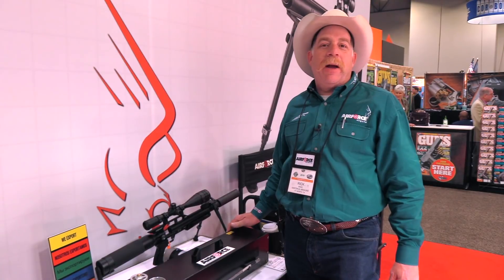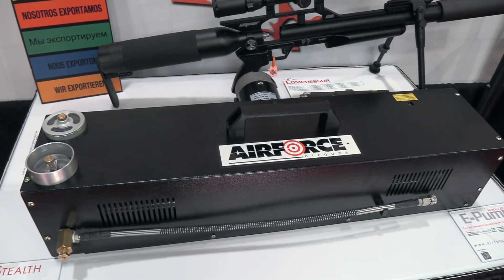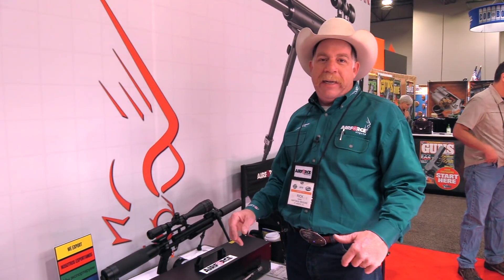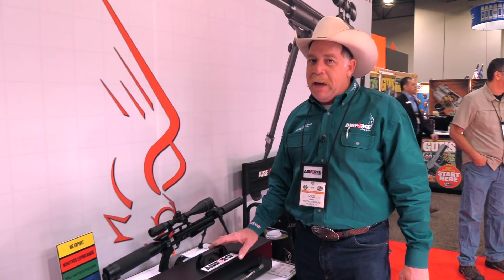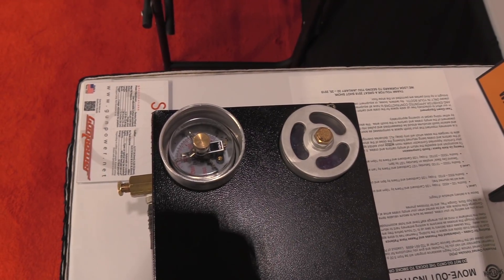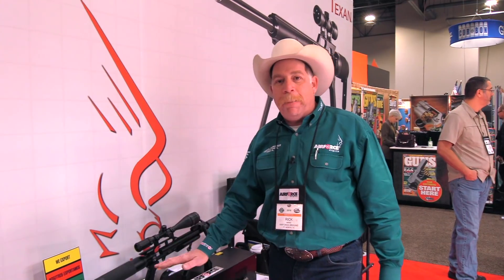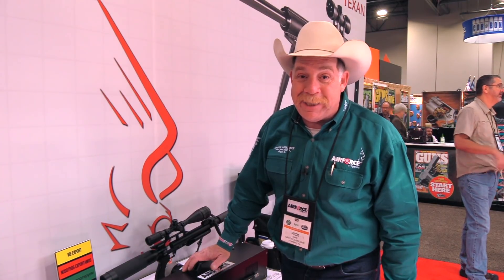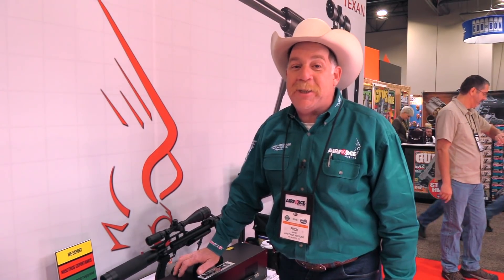Airforce Airguns E-Pump Air Comprssor 4500 psi Airgun Compressor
The Patented E-Pump™ air compressor is designed specifically for PCP airguns. This quiet, lightweight compressor is 4500 psi capable with a fully adjustable cut-off switch. The low current draw allows for 12vDC or 110/220AC operation.

Weighing only 40lbs this compressor is portable and allows for use at home from a standard wall outlet or in the field from a 12 volt car battery.

It is so quiet, you can barely hear it operating in the same room. No oil or water is needed as this pump generates little to no heat.